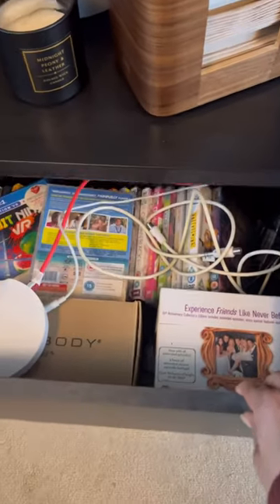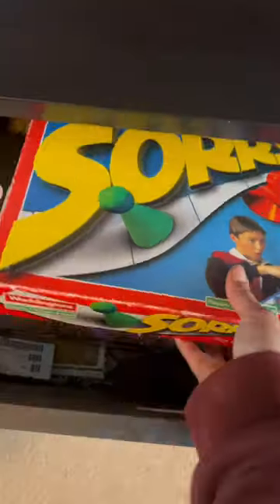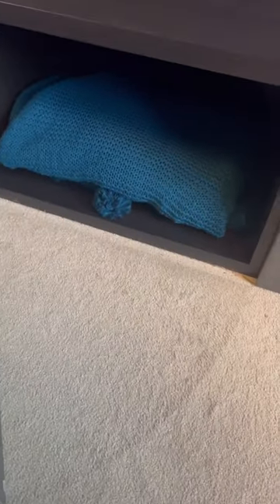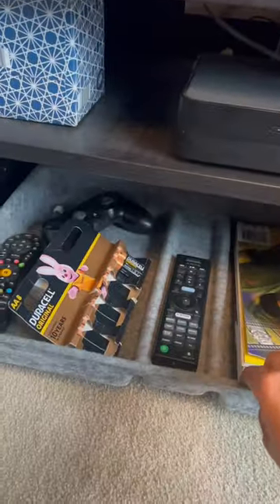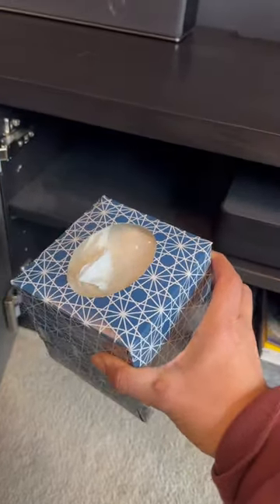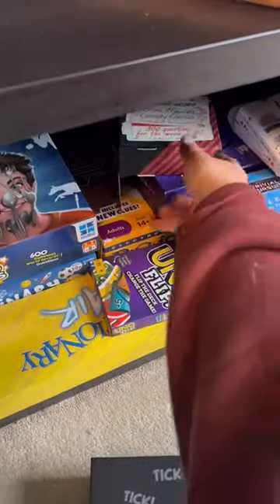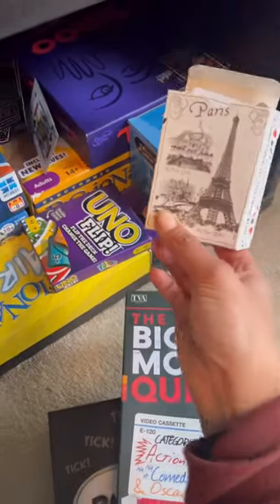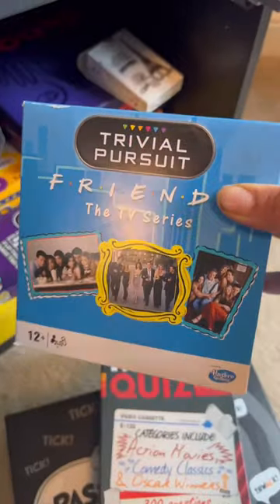IKEA STORAGE HACK- ROOM TOUR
Here’s a tour of home media room storage unit. I get asked about this room a ton over on instagram you guys there wanted to see inside and how I much storage it holds and I can say it holds a massive volume of stuff. This space went from an unused room to a place we use daily. It’s what brings us together in the evening. Let me know if you’d like to see what it looked like before. In the comments below.